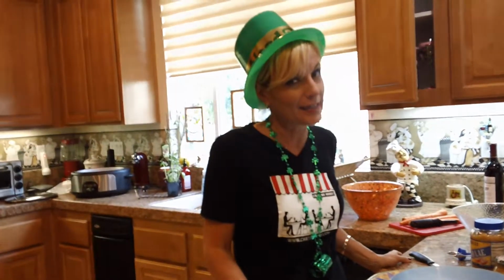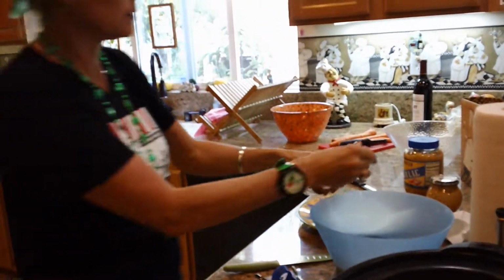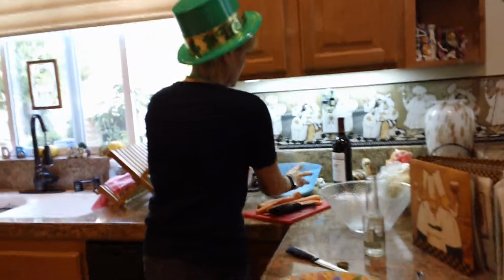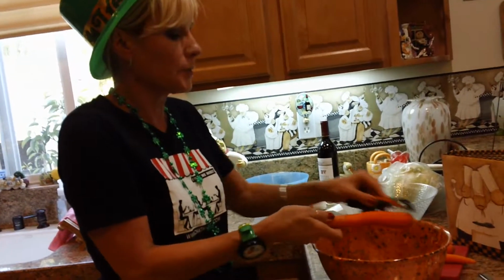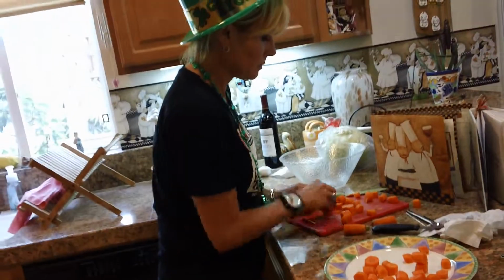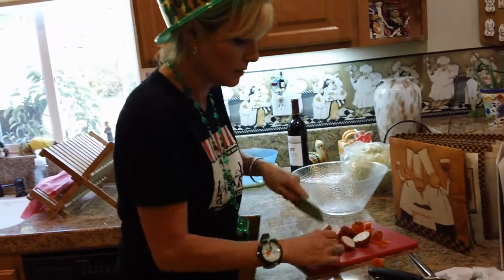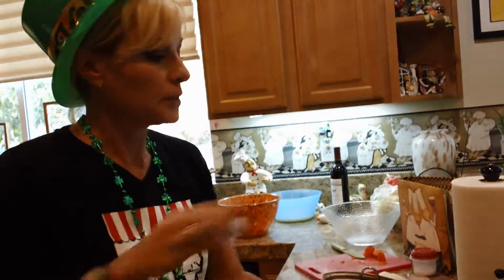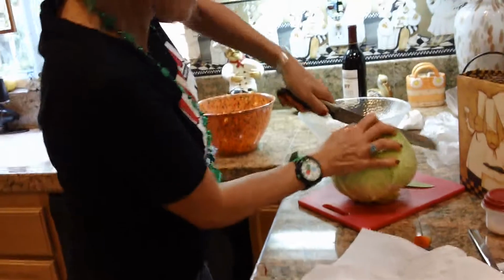chatmemore.com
Corn Beef and Cabbage in slow cooker